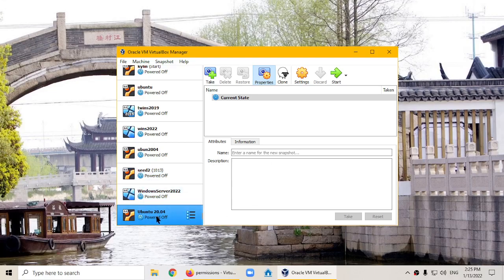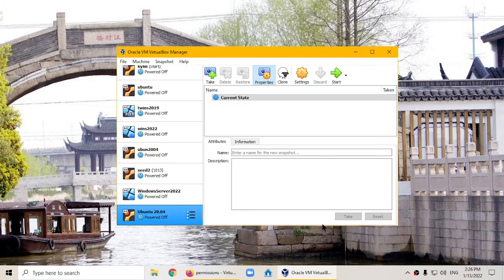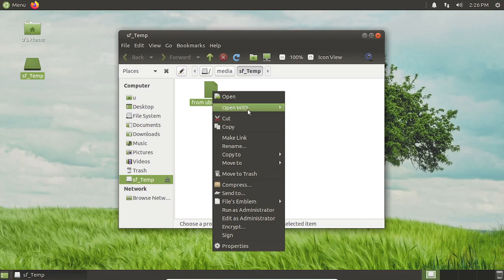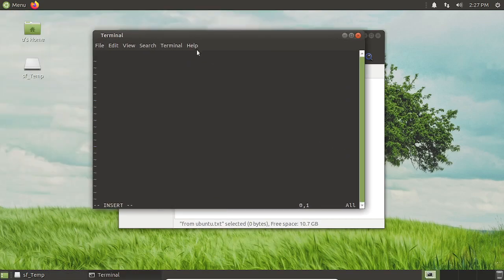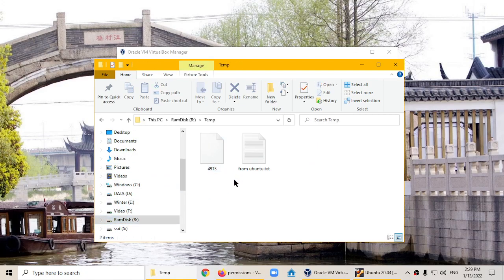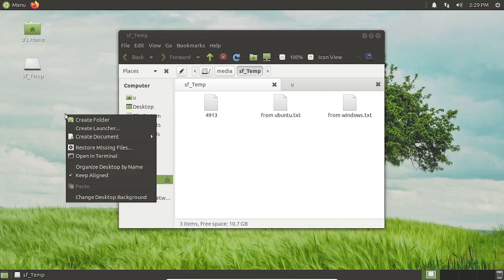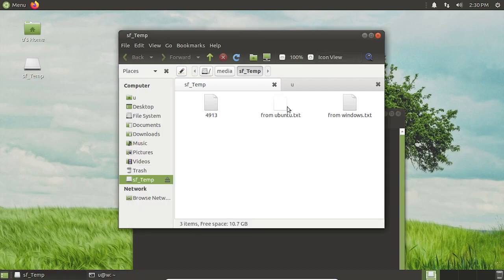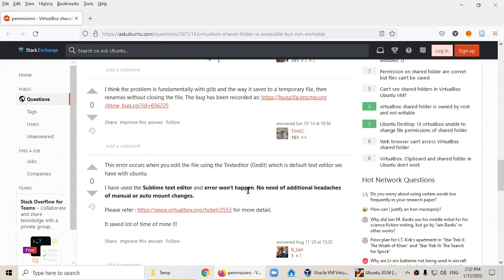How to create shared folder between Ubuntu 20.04 guest and Windows host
[The problem that gedit/geany/pluma can't save files inside the shared folder](